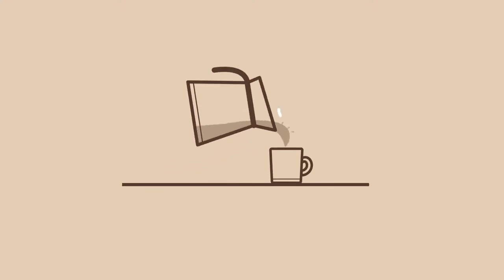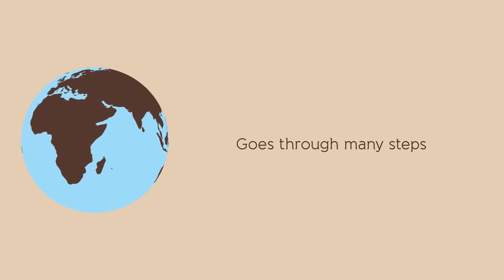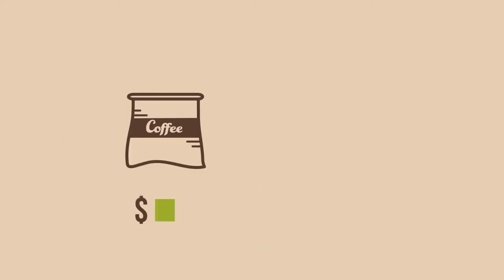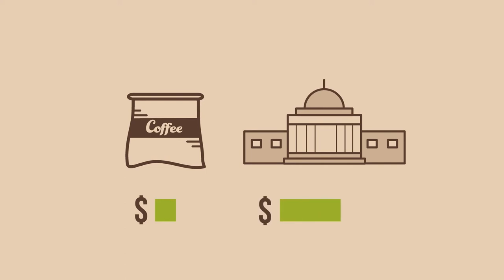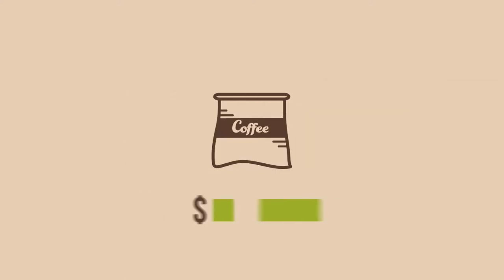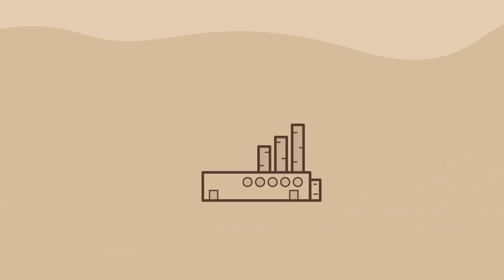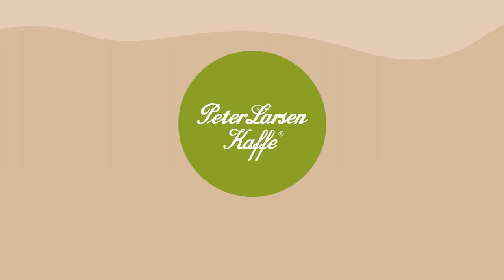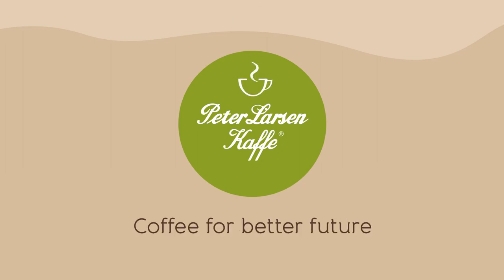Peter Larsen Kaffee ANIMATION [school project]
Peter Larsen Coffee is a coffee wholesaler with its own coffee roaster. The company is headquartered in Viborg . It is owned by the family Bertelsen and the Swedish company Löfbergs.
Together with a team we did attend real life project and did create various production for the company. This animation is done by Arturs Puspurs, Björgvin Pétur Sigurjónsson and
Diaa Daami. I helped the guys with voice over.